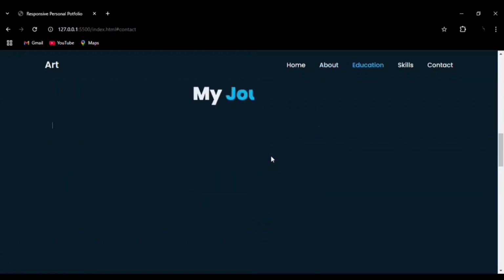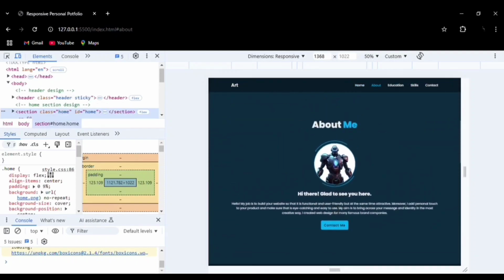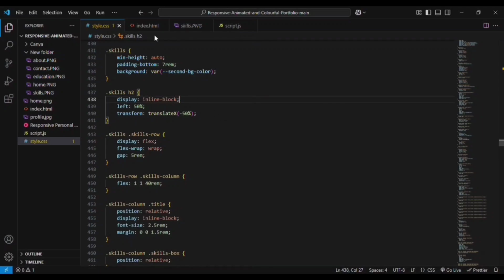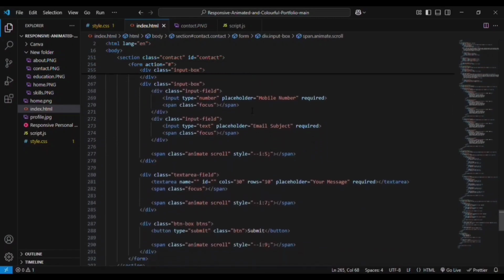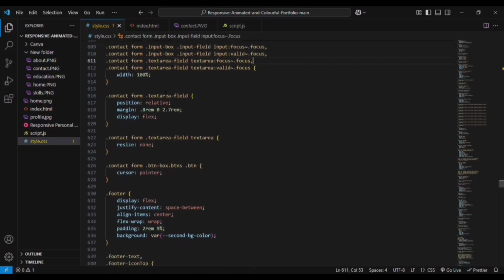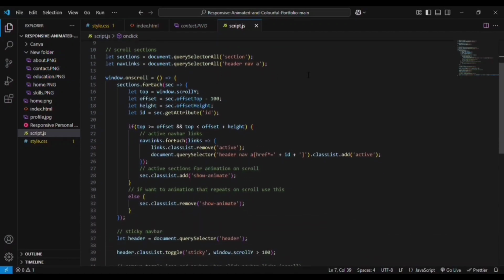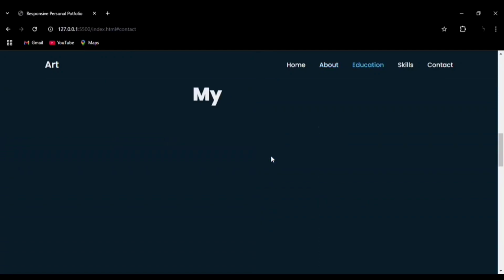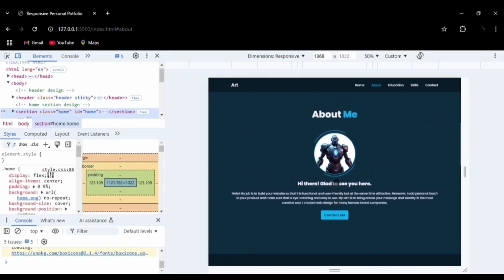How to Build a Responsive Modern Portfolio Website Using HTML CSS JavaScript | Full Tutorial 2025